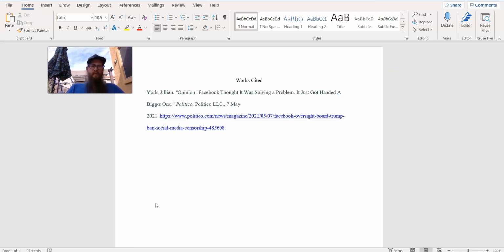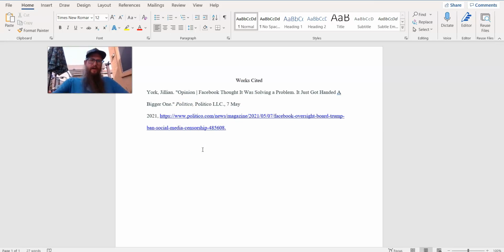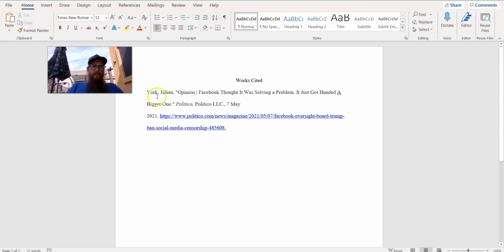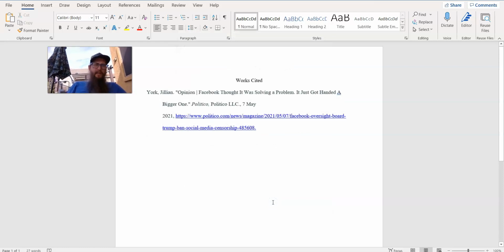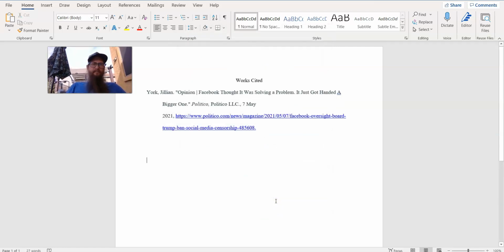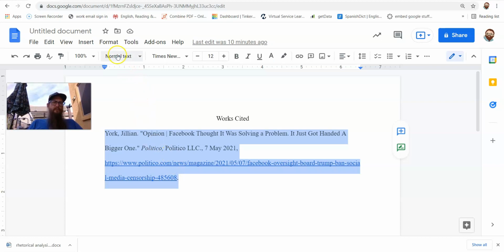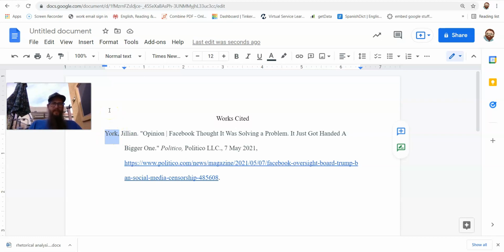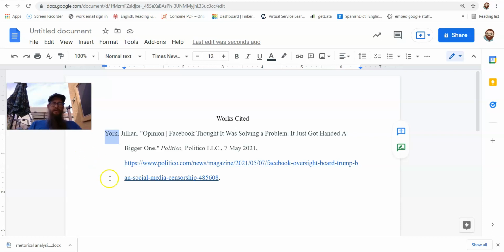how to create a hanging indent